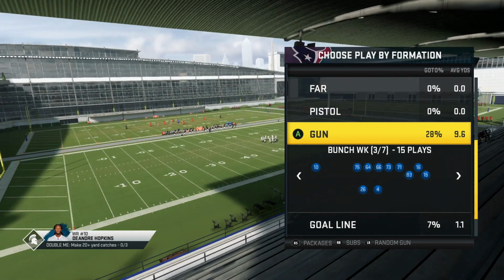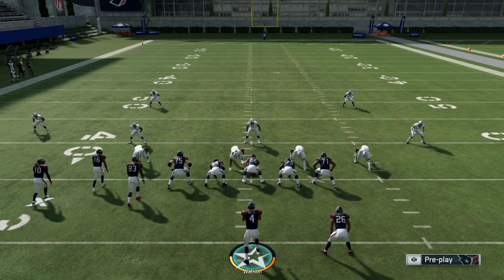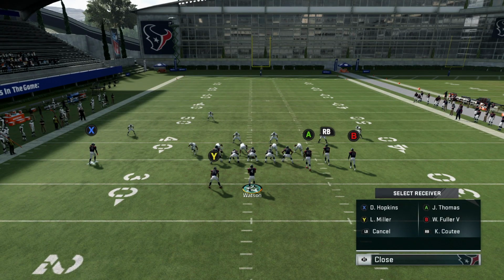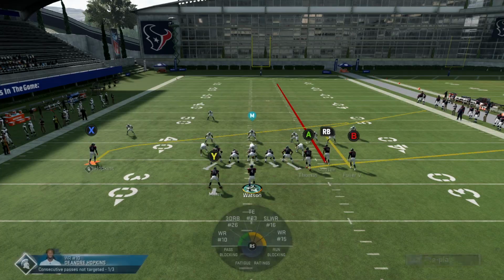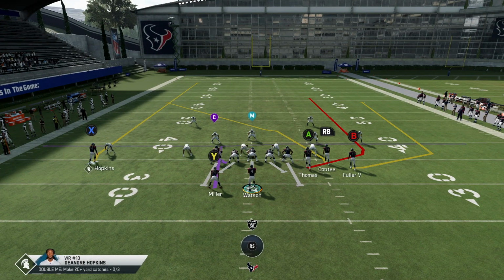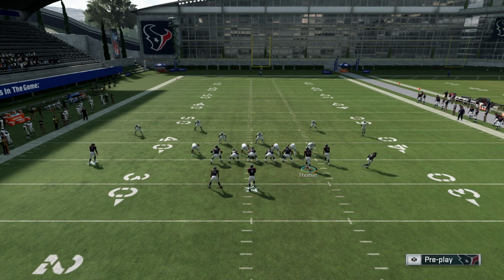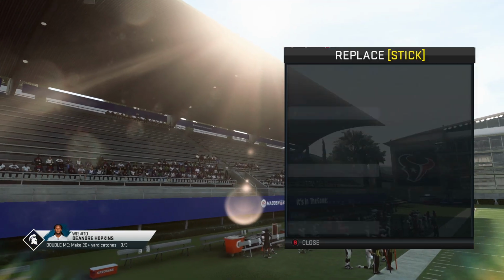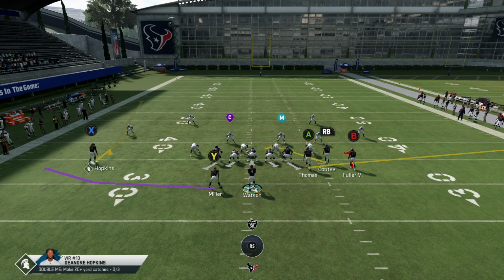FREE WEST COAST GUN BUNCH EBOOK! BEST OFFENSE IN MADDEN 20!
In today's video I show you guys the best offense in Madden 20! I go over countless plays and setups from the formation so that you can take it straight to the field from this video. Go check out my full Oakland Raiders offensive ebook as well right